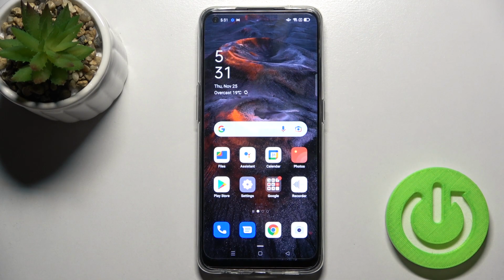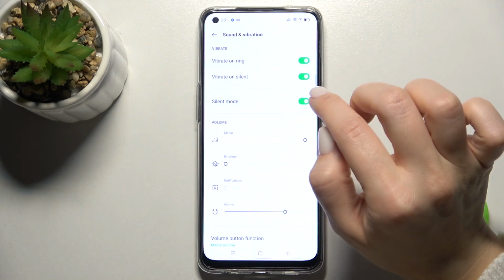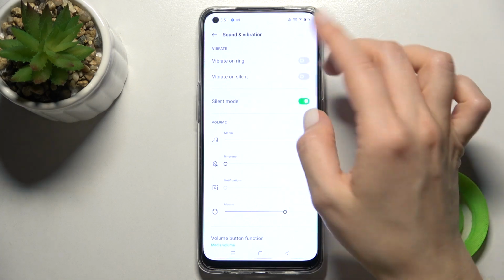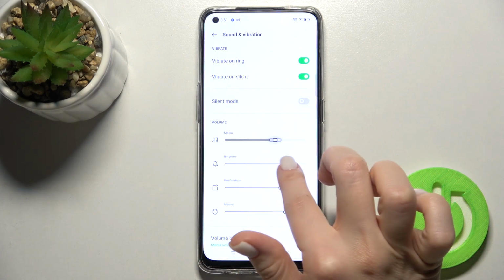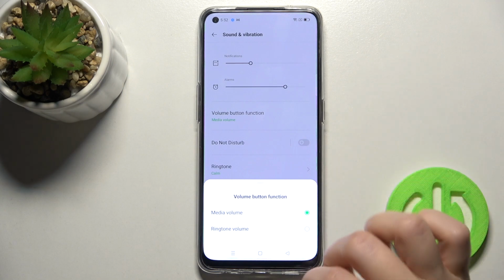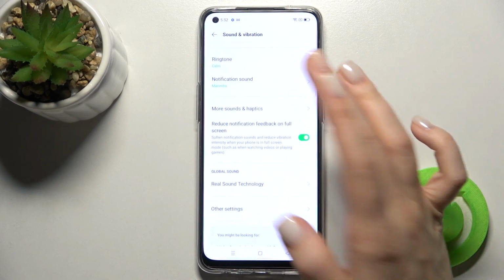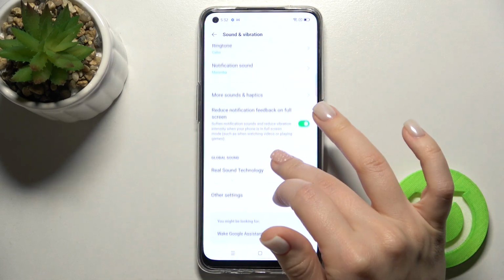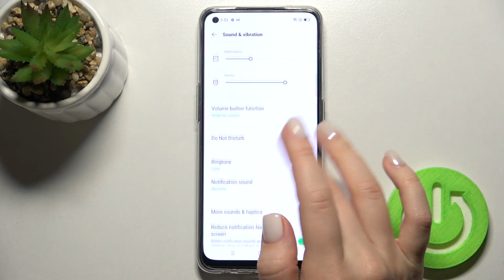OPPO Reno 5 Lite - How to Find & Manage Sound Settings! Default Tones System Options Review!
Welcome and hello on our video! In this tutorial, you will learn how to find and manage sound settings on your OPPO Reno 5 Lite. It is important to know how to access and customize these settings to get the most out of your phone's sound experience. By following the steps in this tutorial, you will be able to adjust your phone's volume, set ringtones, and customize your phone's sound profile.

How to find and manage sound settings on OPPO Reno 5 Lite?
How to adjust phone volume on OPPO Reno 5 Lite?
How to customize sound profile on OPPO Reno 5 Lite?